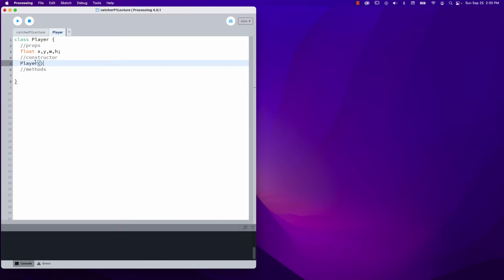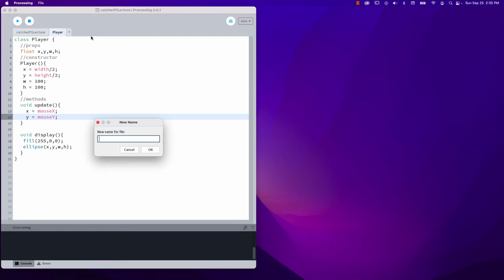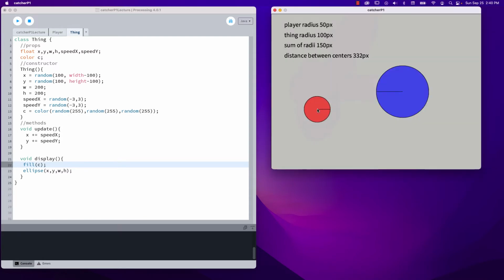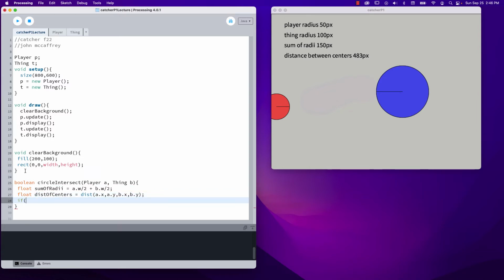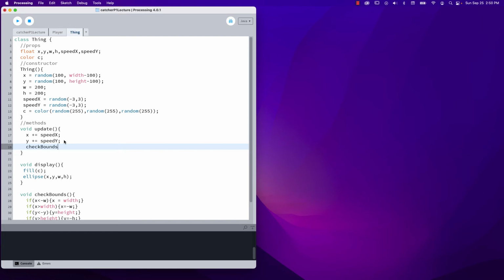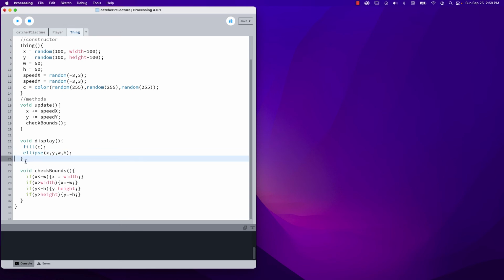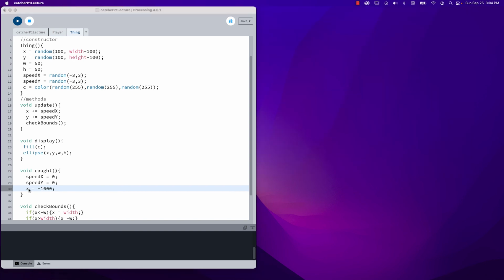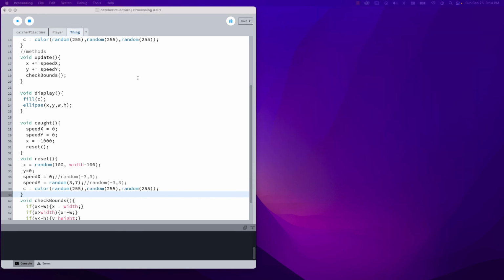Programming Mouse Interaction in Processing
Finally we add interactivity to our Processing projects with a simple mouse follow. We then use a circle intersection detection method to build functionality.